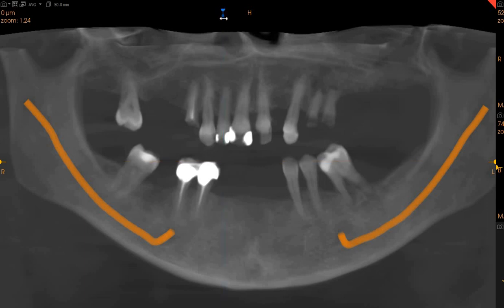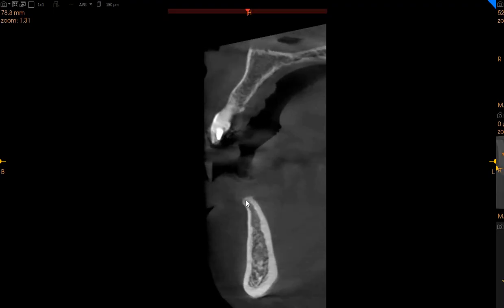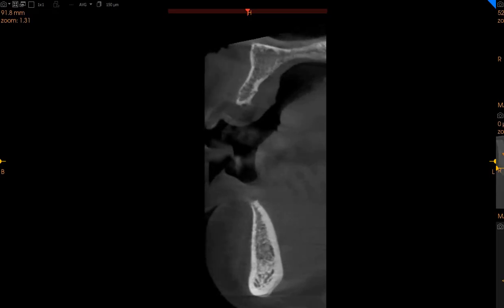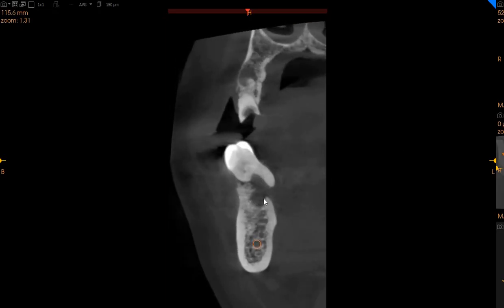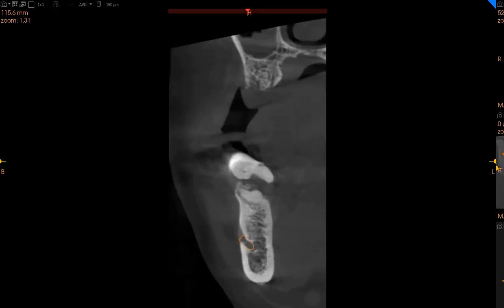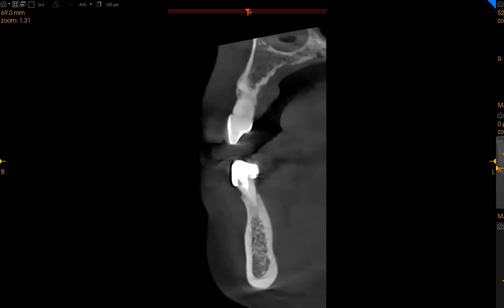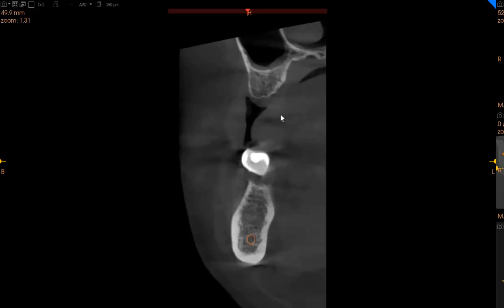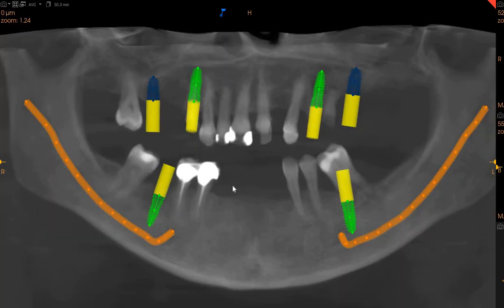KI - Dr. TR